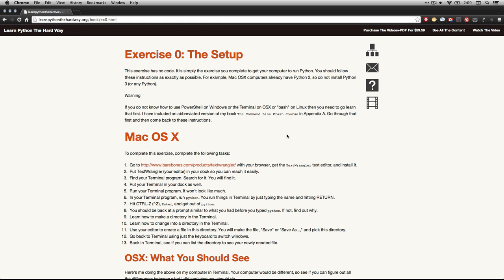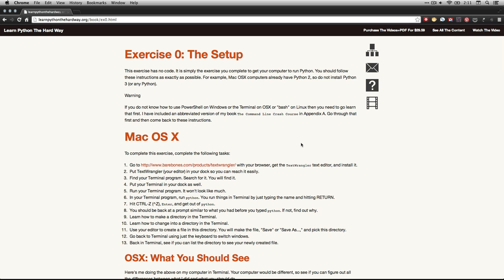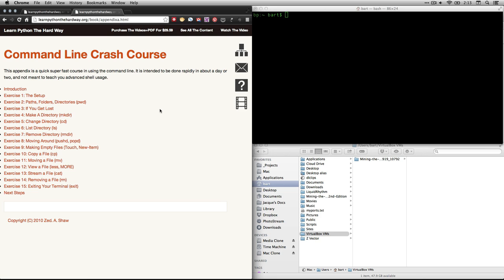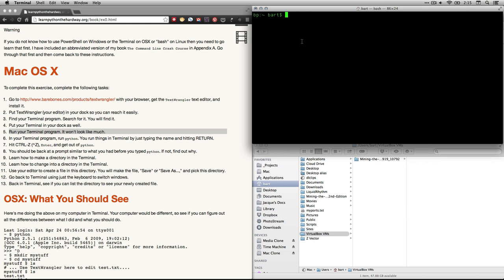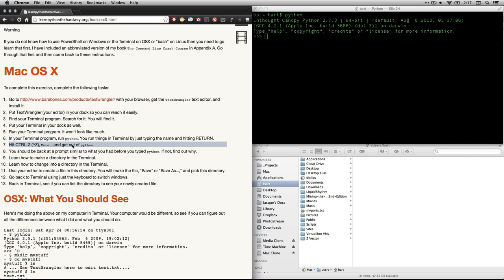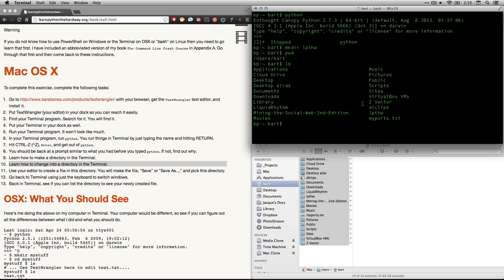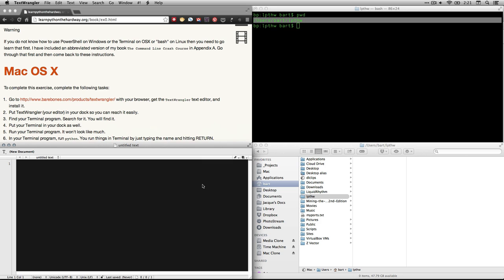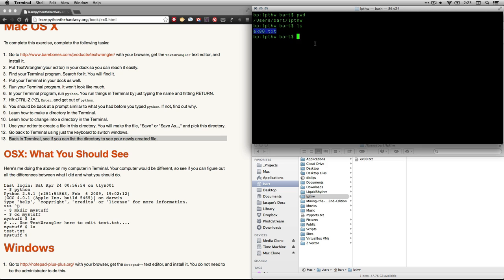Learn Python the Hard Way - Ex 00 - The Setup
This is the initial setup for the course, which includes downloading free software and a few command line exercises. This video is part of a series of walkthroughs for the exercises in Zed Shaw's excellent book "Learn Python the Hard Way." which you can read online for free or purchase a downloadable version and his own videos.